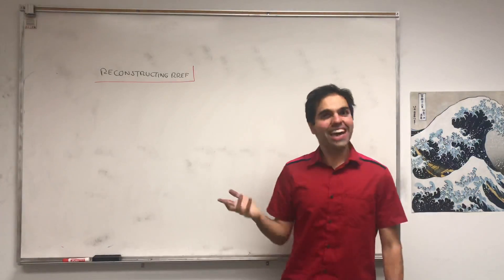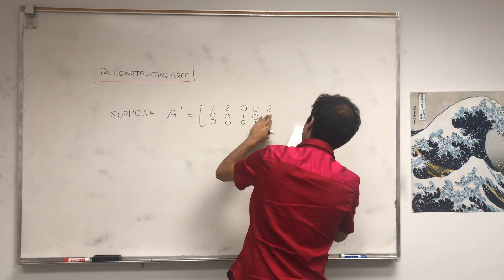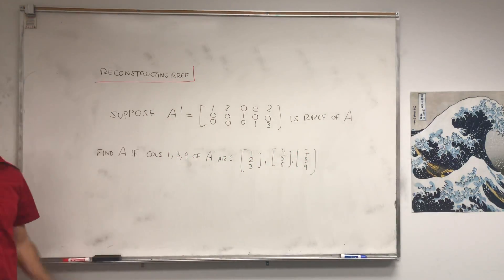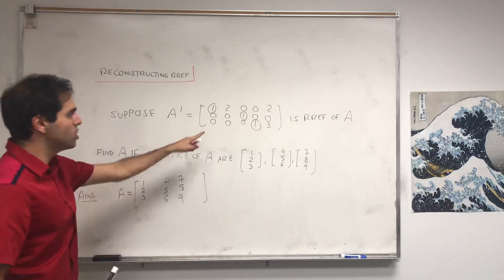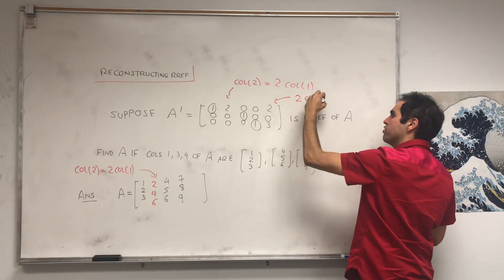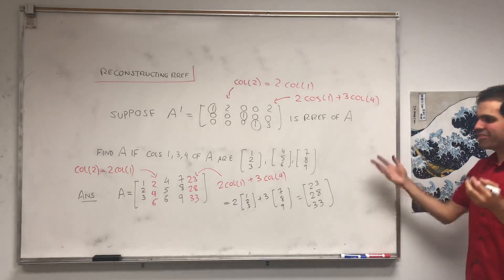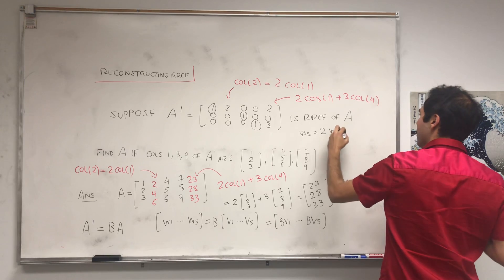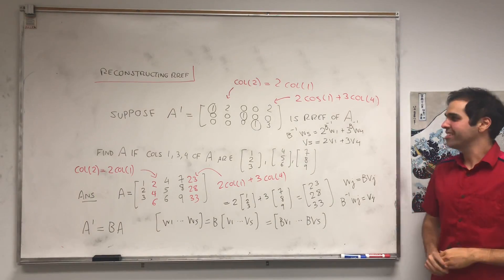Recovering a matrix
Recovering a matrix given only the rref and pivot columns

In this video, I solve a neat linear algebra puzzle: If I only give you the reduced row-echelon form of a matrix and its original pivot columns, can you figure out what the matrix is? It turns out that you can! This illustrates yet again why the RREF of a matrix is so important, and is probably useful in applications as well